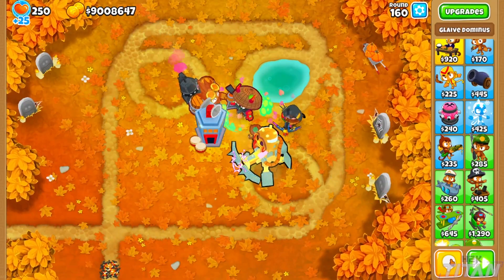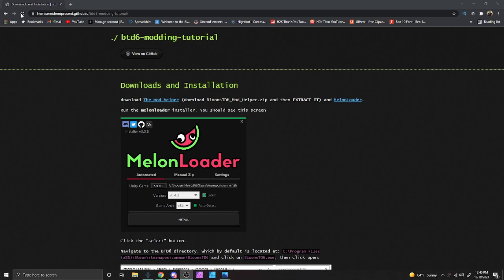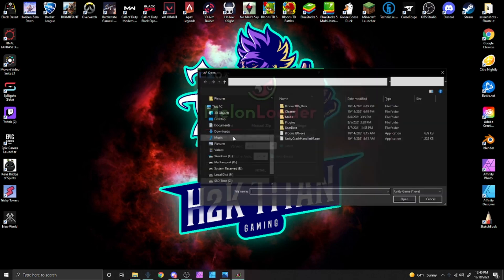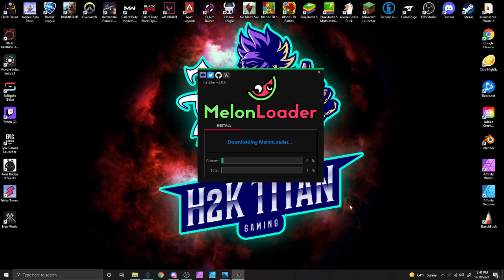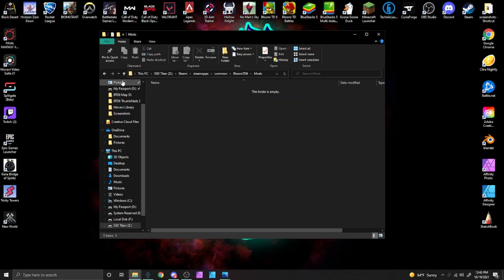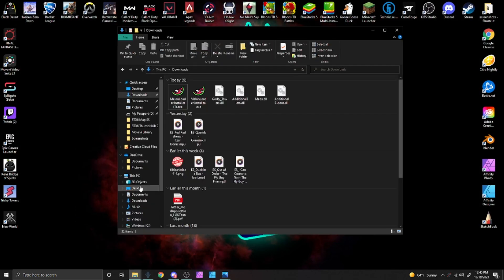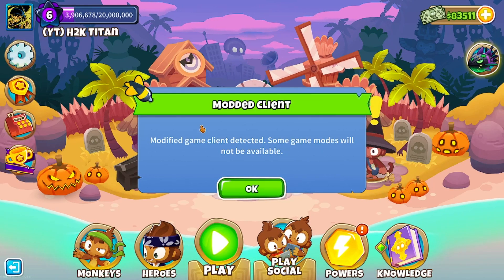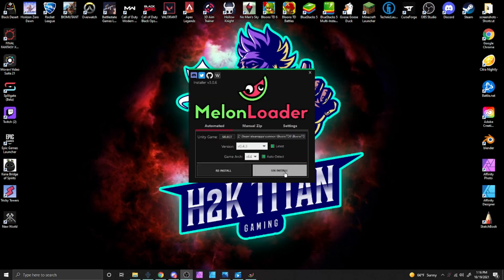How To Install Mods Bloons TD 6 (Outdated)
What's going on doods, in today's video I will be showing you guys a complete guide on how to install mods for btd6.

Websites:
Melon Loader:

Discord for Mods:
1330 Studios: